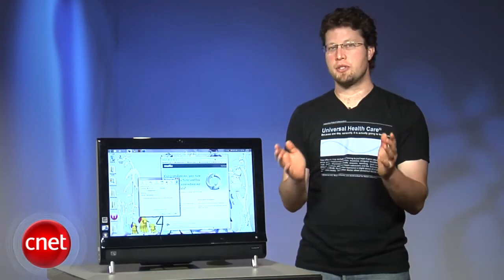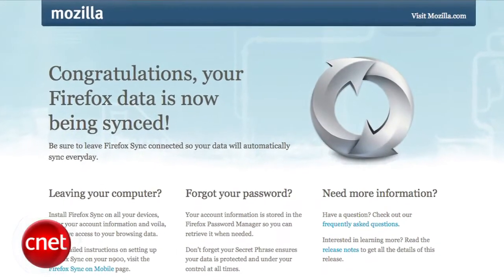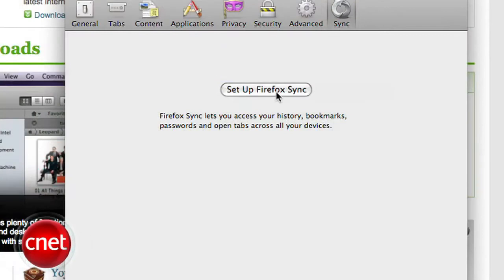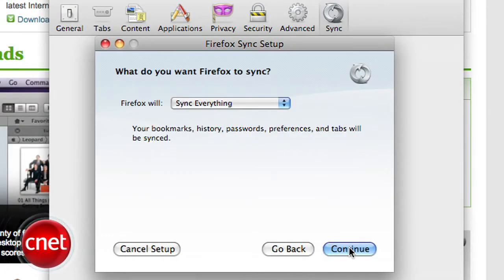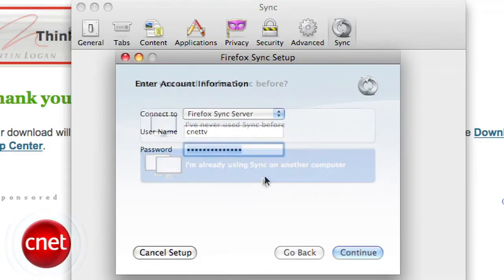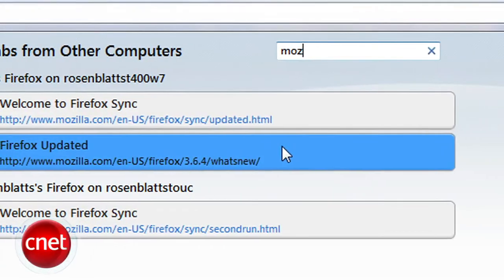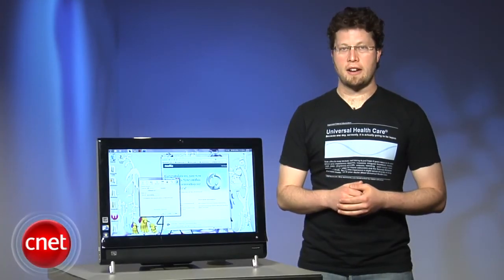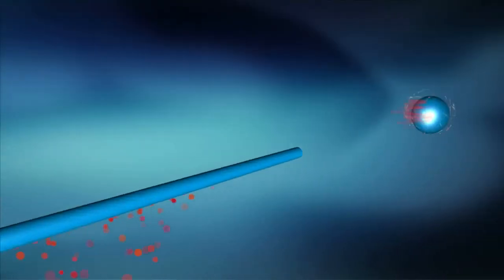How to Set up Firefox Sync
Now I am a podcaster. This video will show you how to set up Firefox Sync for Firefox 4.0